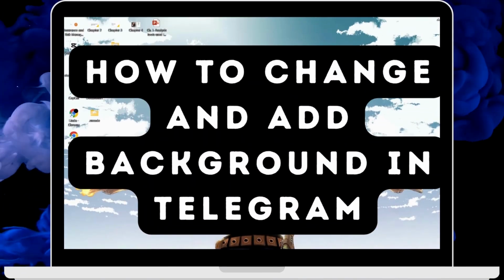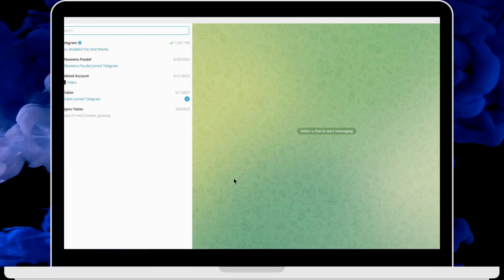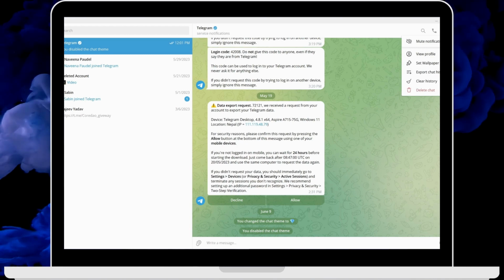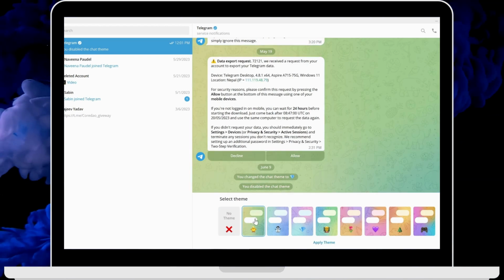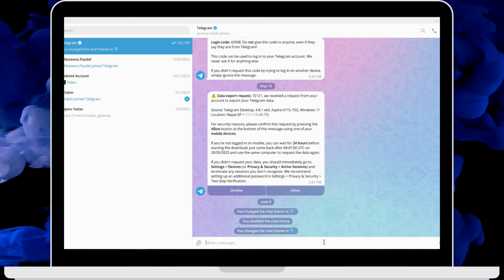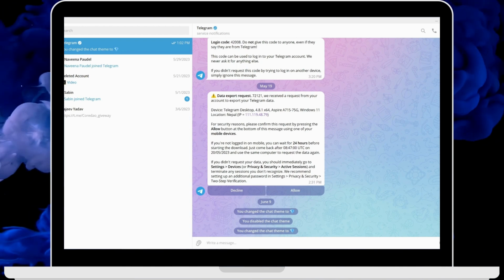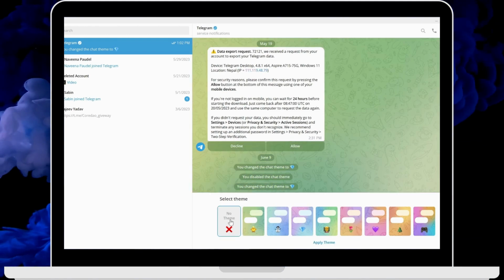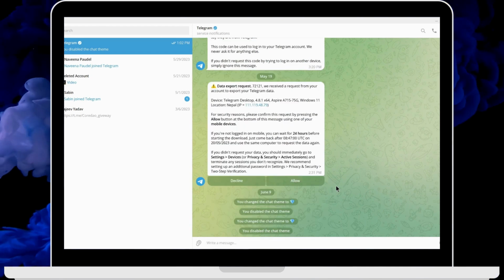How to Change and Add Background in Telegram?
Welcome to App Mastery! In this tutorial, we'll guide you through the process of changing and adding backgrounds in Telegram. If you're looking to customize your Telegram chat experience and make it more personalized, this video is for you. Learn how to modify your Telegram background, choose from pre-existing themes, and even create your own unique background. We'll provide step-by-step instructions on how to personalize your Telegram theme to match your style and preferences. Join us and take your Telegram messaging to the next level with customized backgrounds.

Timestamps:
00:12 - Introduction to Changing and Adding Backgrounds in Telegram
00:35 - Modifying Telegram Chat Background
01:00 - Personalizing Telegram Theme with Custom Backgrounds